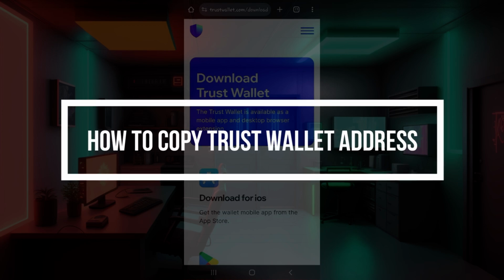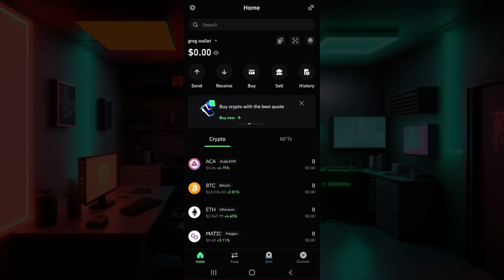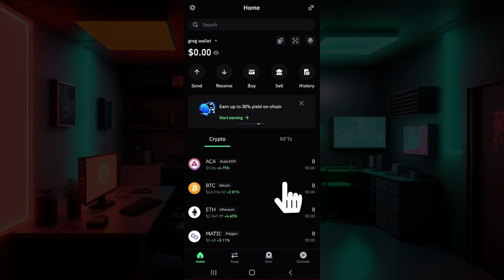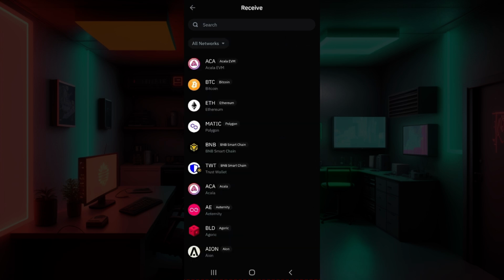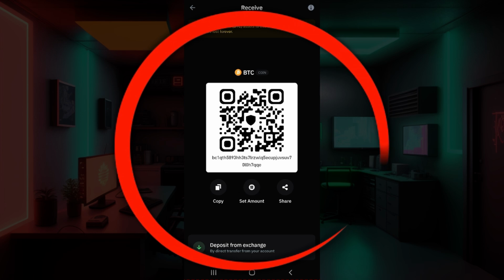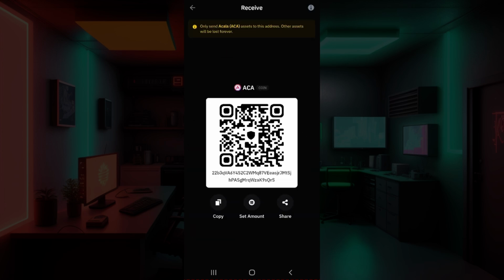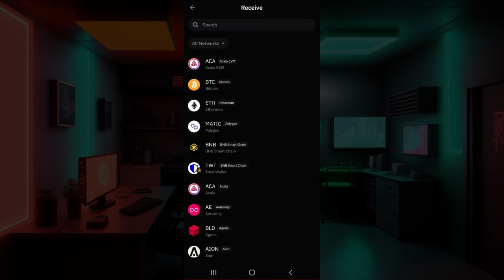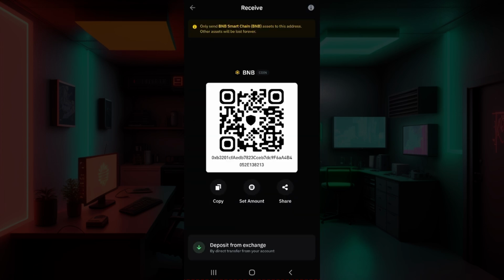How to Copy Trust Wallet Address (2024)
In this tutorial, I will show you how to copy your Trust Wallet address quickly and easily. Knowing how to copy your wallet address is important for sending and receiving cryptocurrencies.